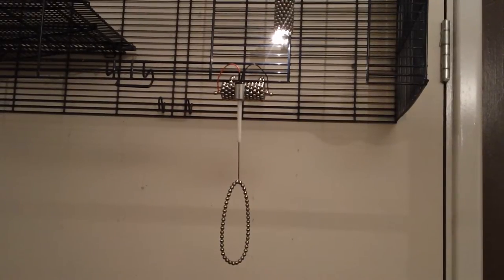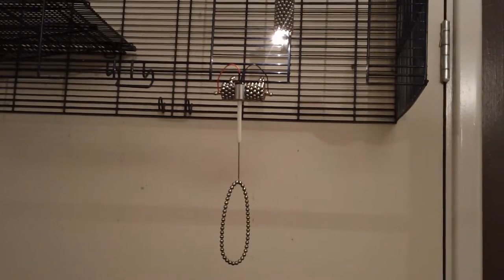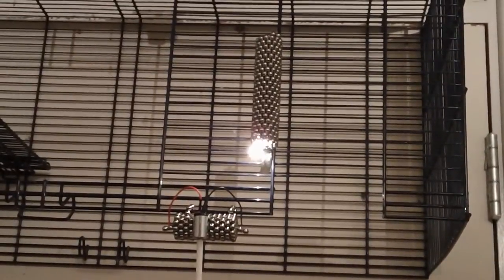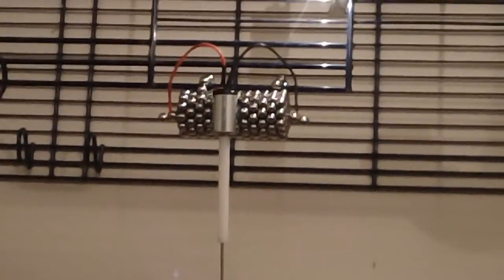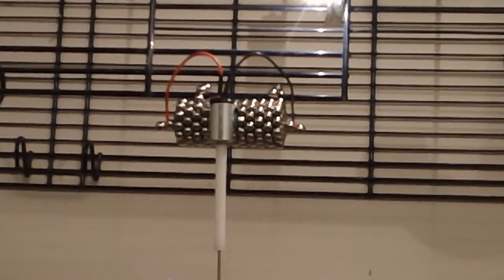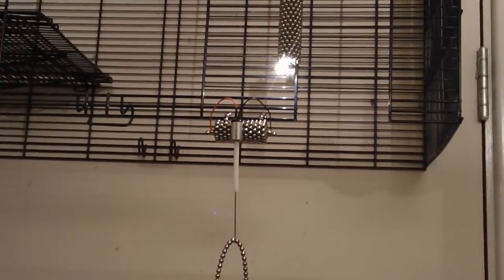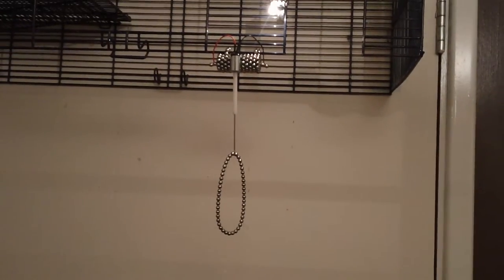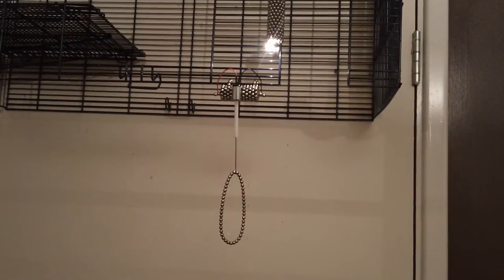Buckyballs disco laser.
This is my Buckyballs disco laser display. I used the spintop motor in my previous video and just added a loop of Buckyballs. The spintop motor is attached to my birdcage i have on my door. The green laser is 50mw.